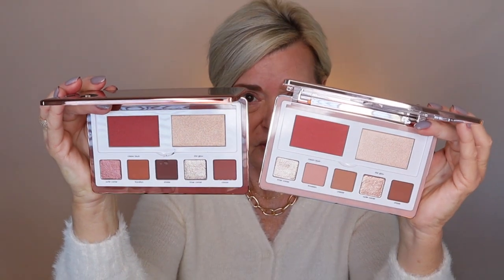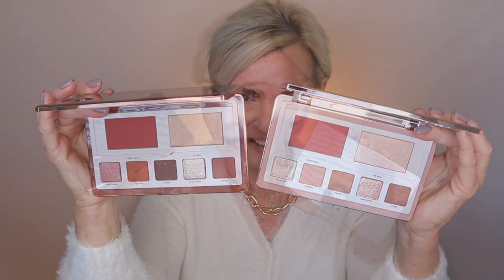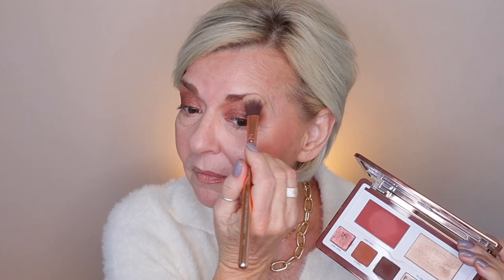Natasha Denona Face Palettes - Try On + Review! Over 50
Beauty Newsletter S U B S C R I B E !

Eyelash Growth Serum

BK Beauty Lip Liner - Warm Spice
BK Beauty Lipstick - Kindness